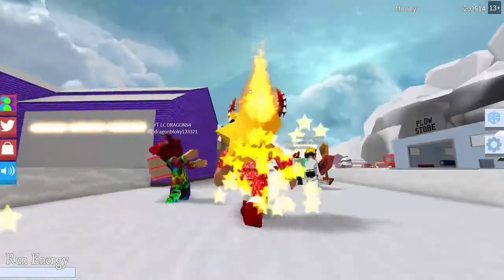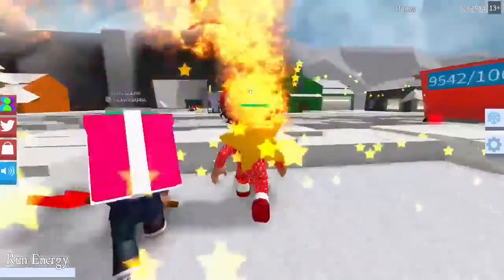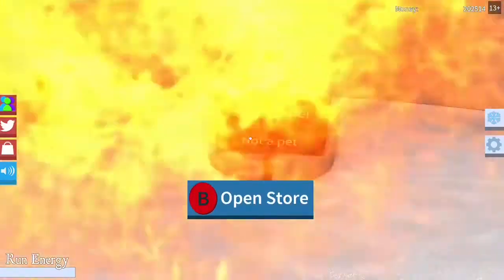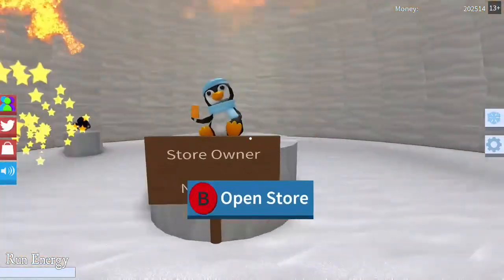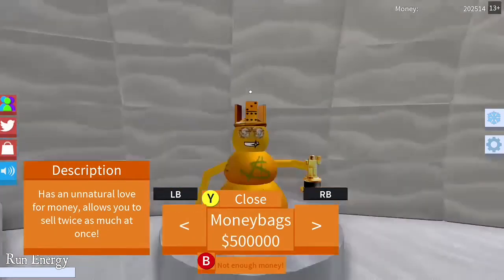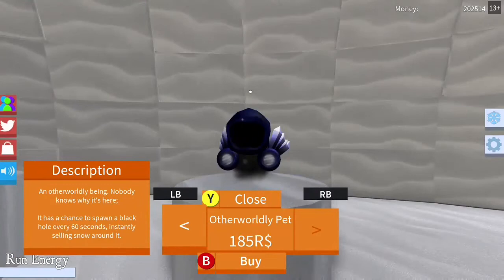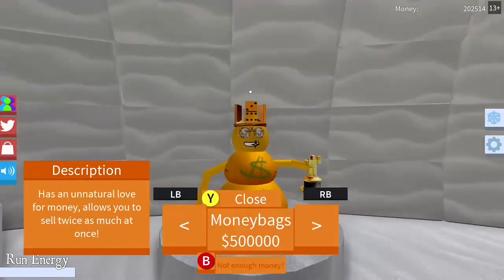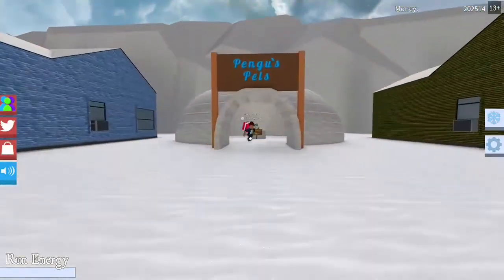NEW PETS IN SNOW SHOVELING SIMULATOR! | Roblox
Pets in snow shoveling simulator!

21 Savage - Bank Account (Instrumental)

🔥Add Me on snapchat - Itzzmejosh

🔥Xbox gamertag - Itzz Me Josh